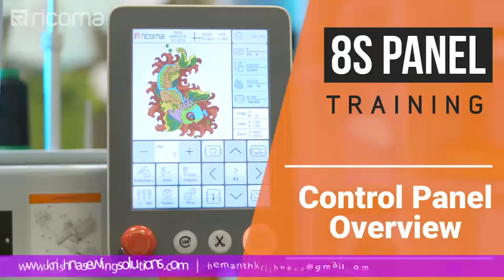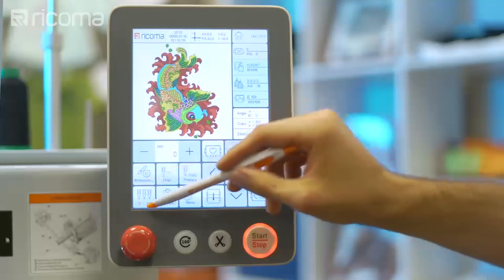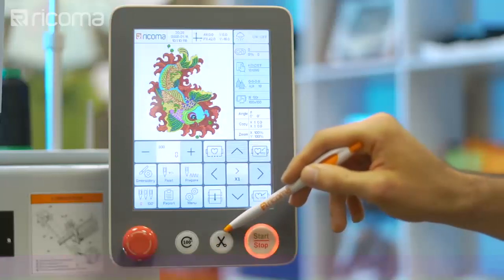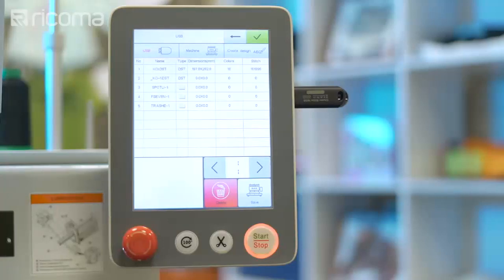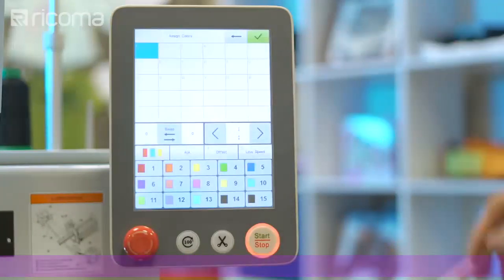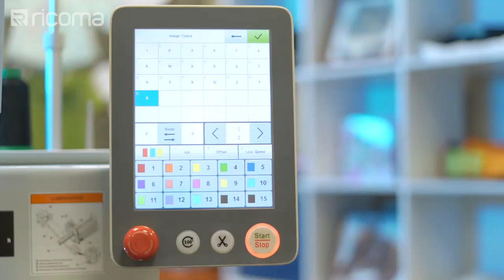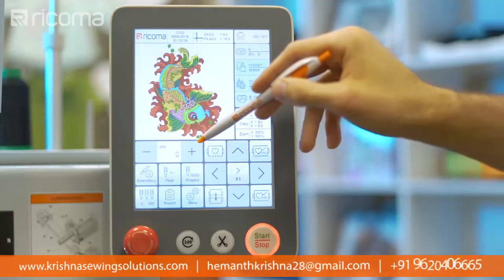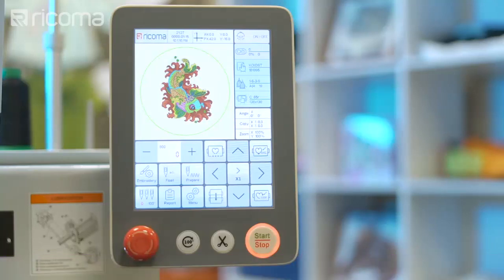Ricoma SWD 8s Control Panel Operating Training : Step 01 to 05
KIDS Official Video